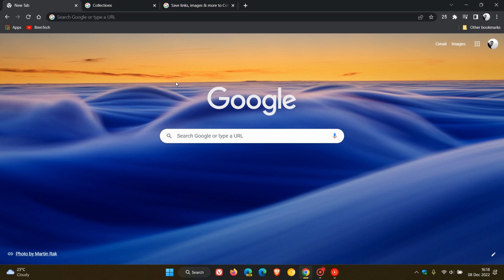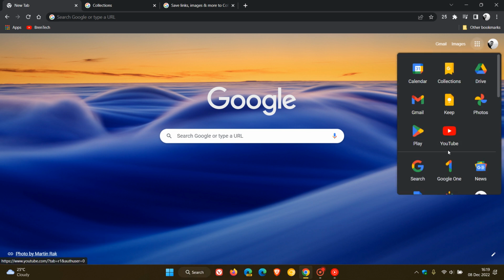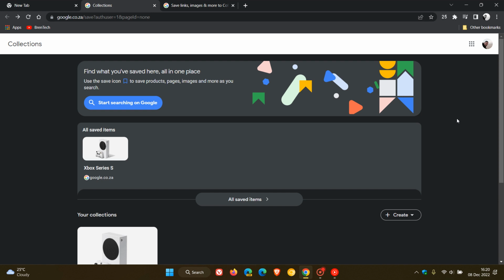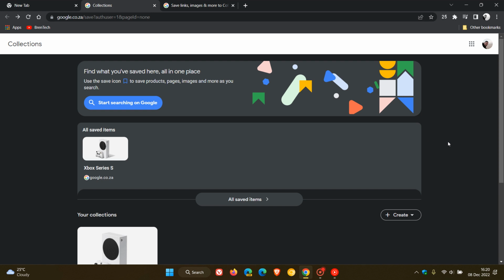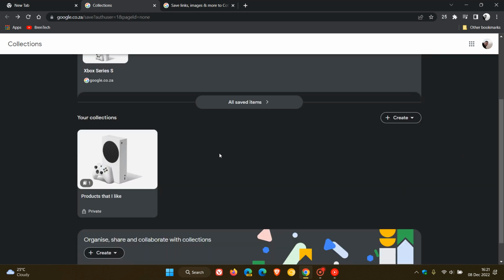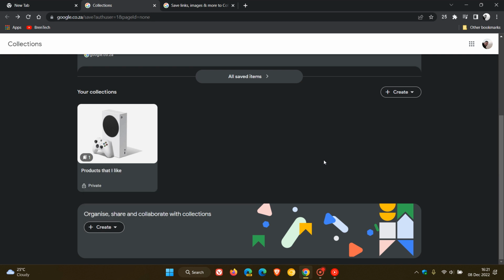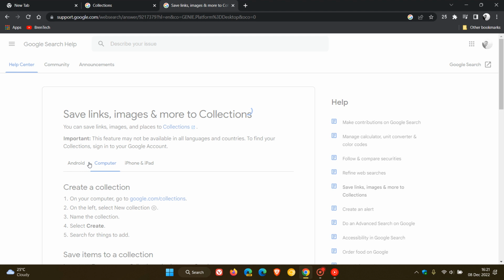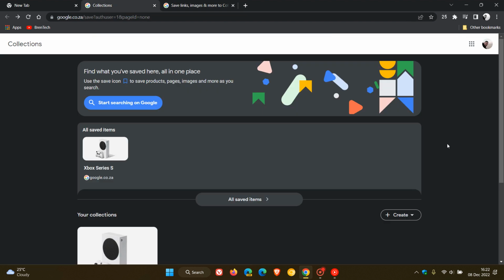Google is rolling out new features and a visual redesign for Collections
Google have recently started to remove the old UI, and replace it with a simple layout of your existing Collections. There are also some new features, including a prominent interface for Collections you “like” or have saved from other users, new organization options and the ability to create collection items by adding a link, text and and image.